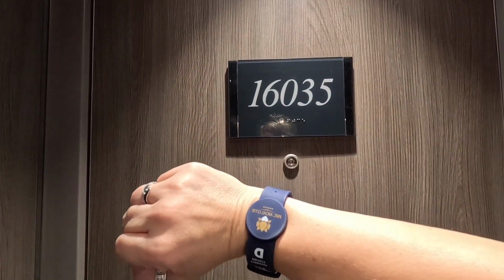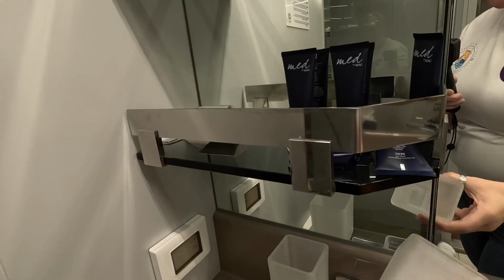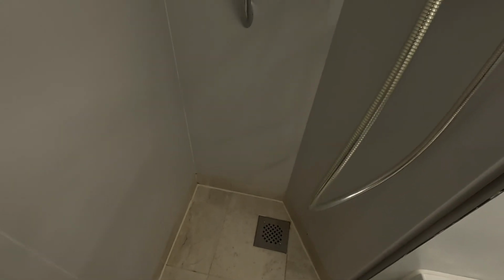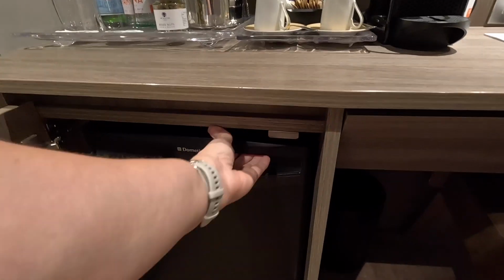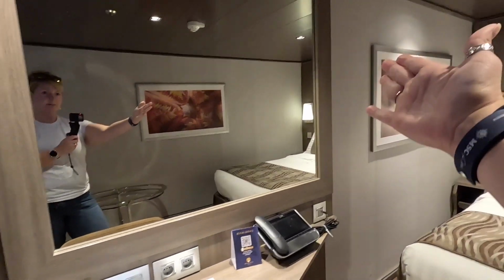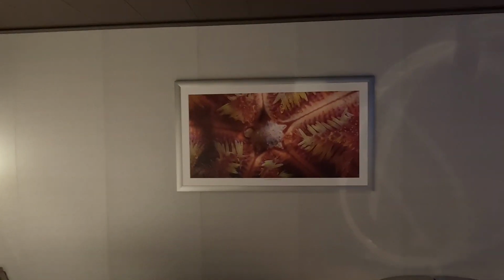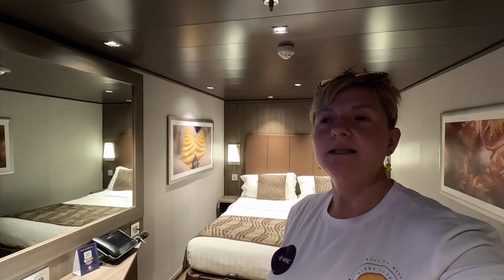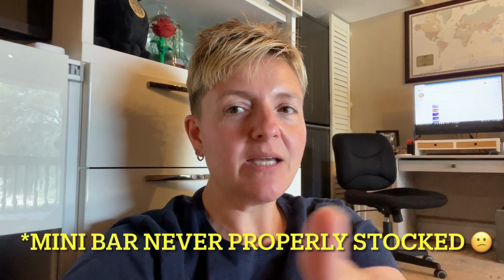MSC Seaside Yacht club inside stateroom 16035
This is a room tour on the MSC Seaside Yacht Club room 16035

Tell him Mindy sent you :)

Background music IMOVIE: Waves by Founder